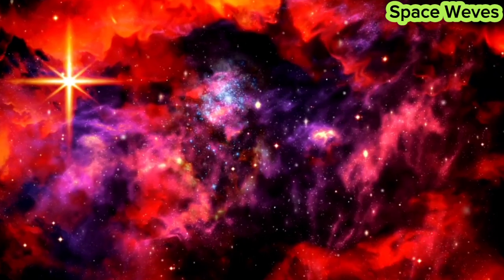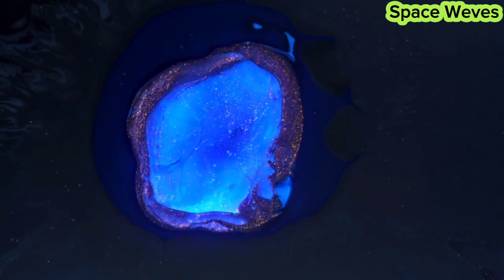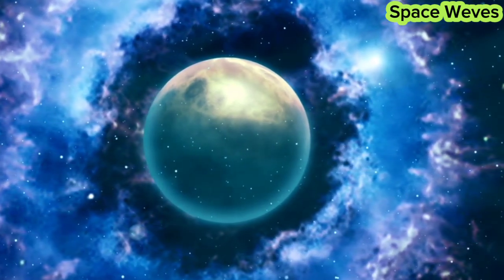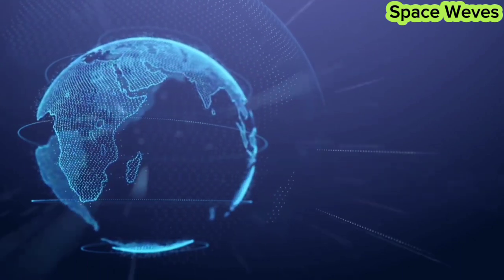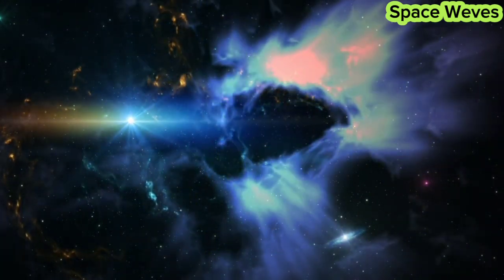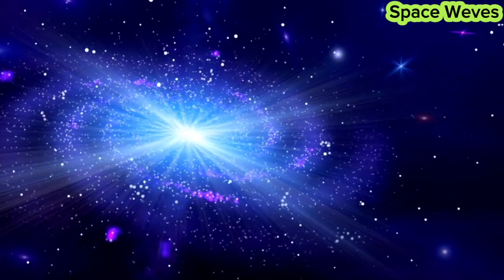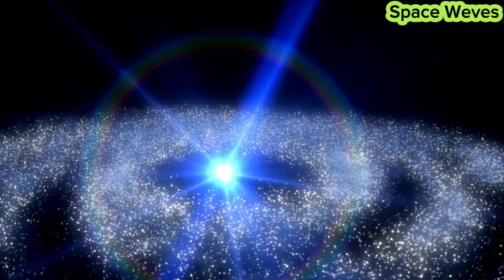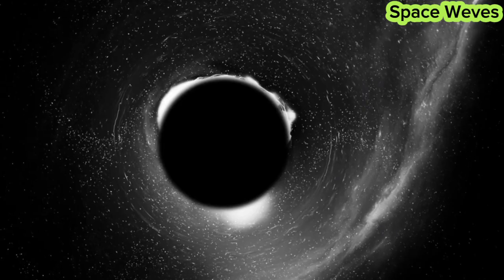Brian Cox: Something Terrifying Existed Before The Big Bang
**🔵 Title:** Brian Cox: Something Terrifying Existed Before the Big Bang

**🟡 Description:**
What came before the Big Bang? Professor Brian Cox explores a chilling possibility that challenges everything we know about the universe. Could something unimaginable have existed before time itself?

**📌 Topics Covered:**
✔ What science tells us about the pre-Big Bang era
✔ Brian Cox’s perspective on the origins of the universe
✔ The terrifying possibilities of what existed before time
✔ How this discovery could change our understanding of reality

🔗 [The Universe Before the Big Bang – Explained](#)
🔗 [Dark Matter’s Hidden Secrets](#)